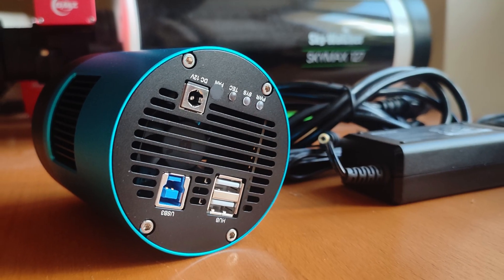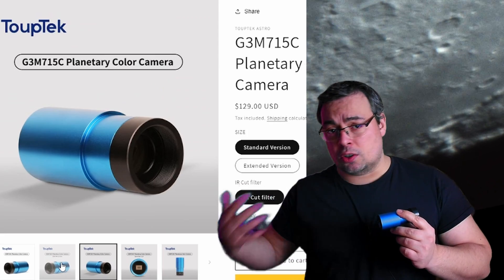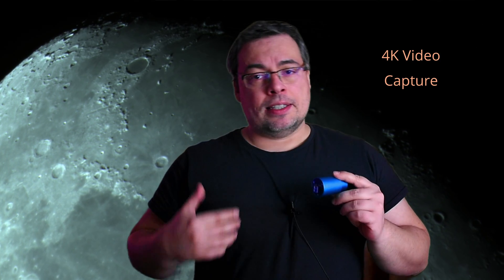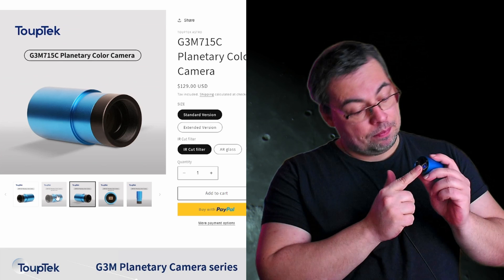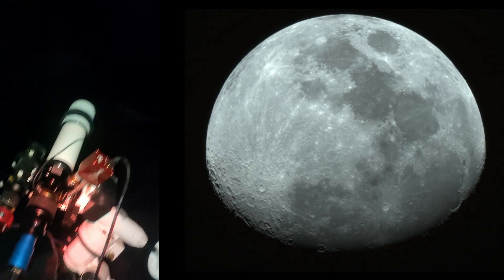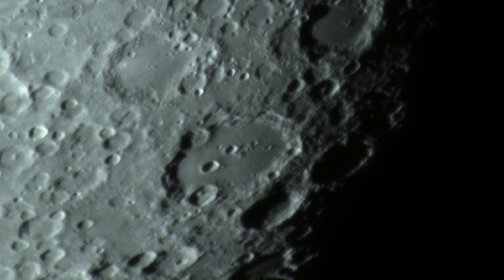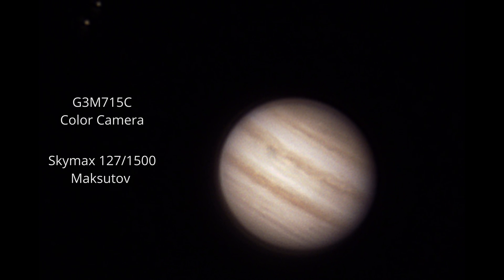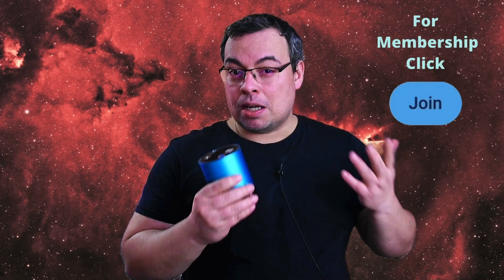Moon & Jupiter With Affordable Planetary Camera | ToupTek Astro G3M715C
Best Camera under $150? Moon & Jupiter with ToupTek Astro G3M715C Planetary Camera
This is a first-light review and first impressions of the G3M715C Planetary Color Camera . I have tested the 4k planetary camera on the Moon and Jupiter using two telescopes including my Maksutov Telescope Skymax 127/1500, and I was impressed with the camera image quality of the 4k resolution videos.

Touptek Astro Cameras (Aff) Links:
Touptek Astro Planetary/Guiding Color Camera G3M715C